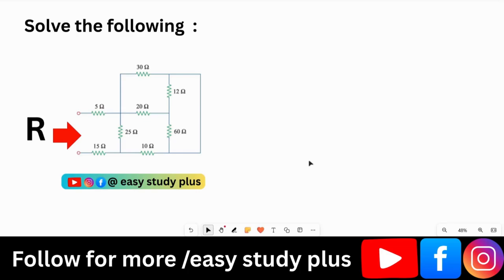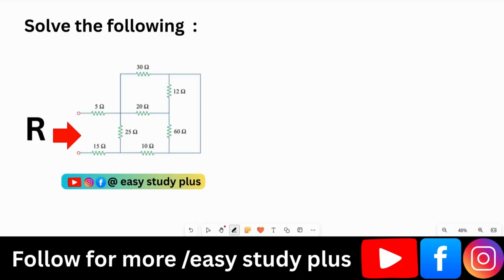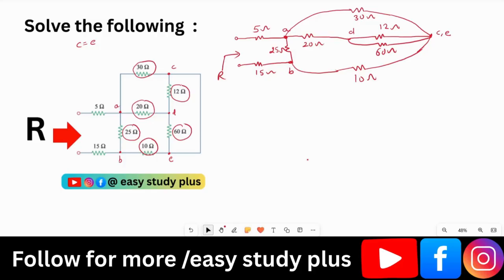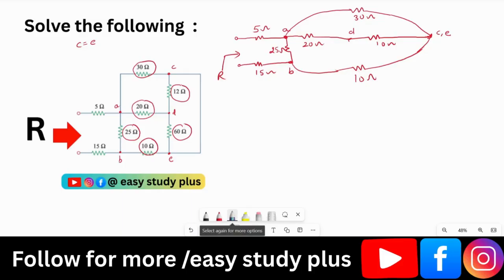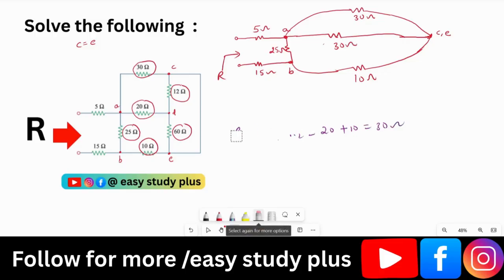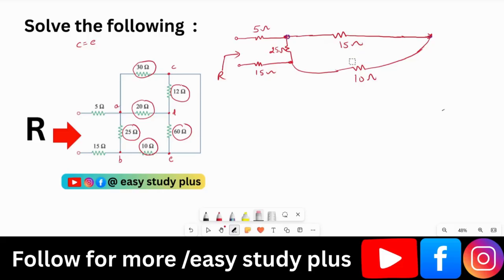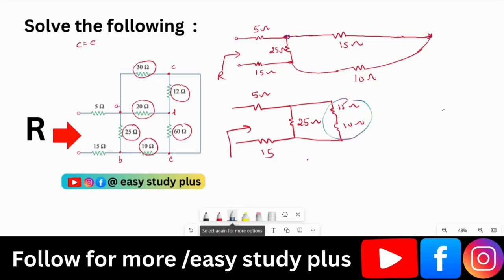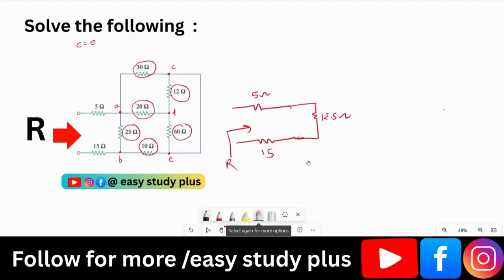Find equivalent resistance | Series and Parallel circuits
🔗 Check out links to other helpful playlists too! Happy learning! 📚😊"